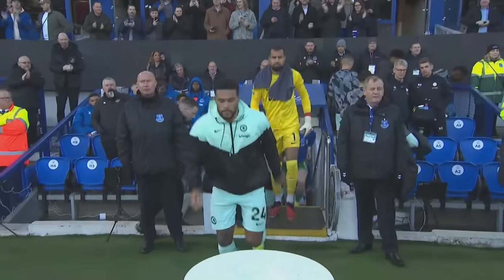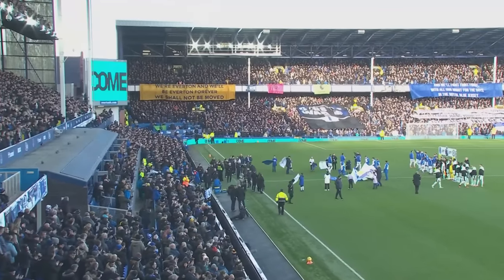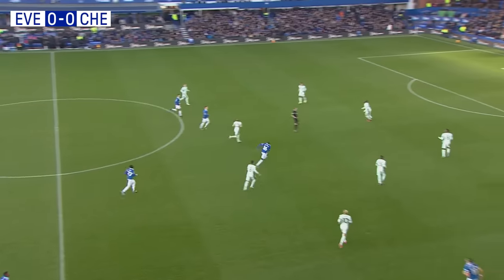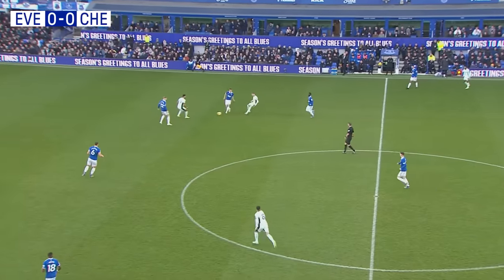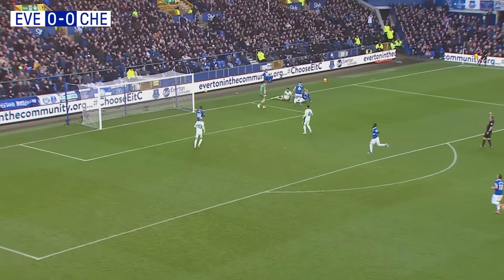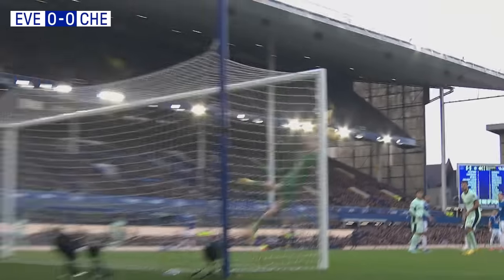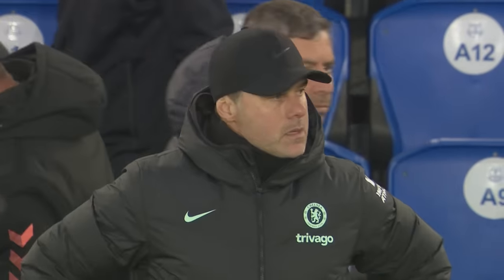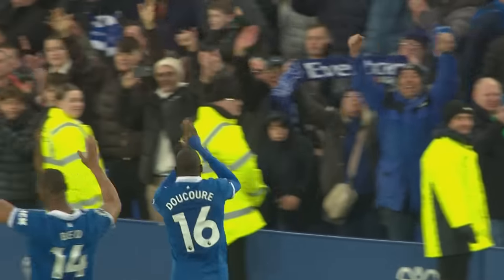EXTENDED PREMIER LEAGUE HIGHLIGHTS: EVERTON 2-0 CHELSEA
Watch 10-minute highlights from Everton's 2-0 win over Chelsea in the Premier League at Goodison Park.

Welcome to the Official Everton Football Club YouTube channel. We'll offer fans real insight into life at Goodison Park, Finch Farm and on the road with the Blues.